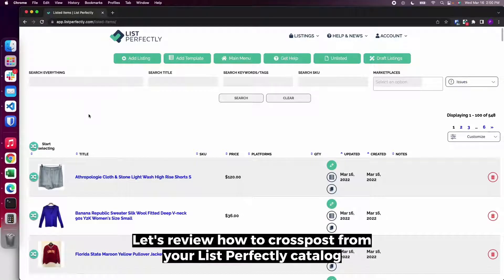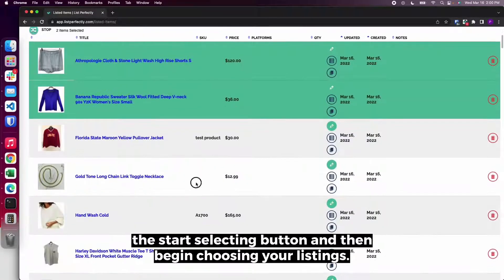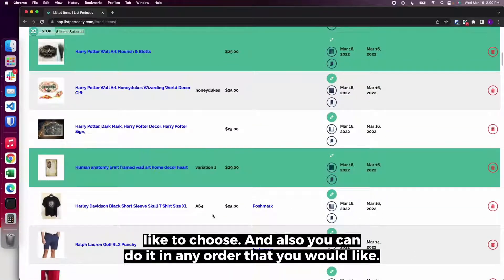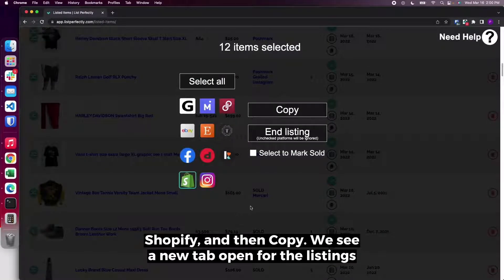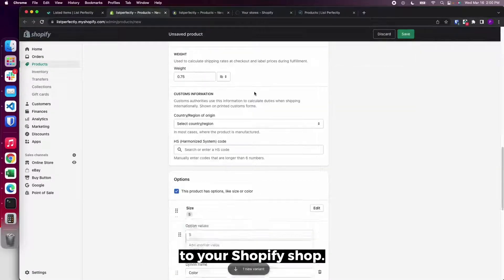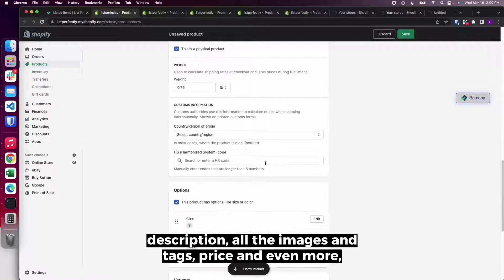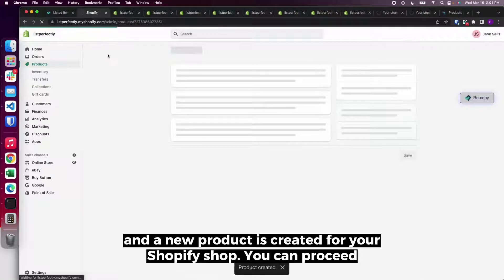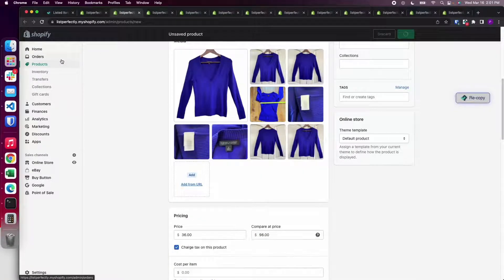How To Crosslist Listings from List Perfectly to Shopify on Business and Pro Plan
In this quick video, we show you how to crosspost from your List Perfectly Catalog directly to Shopify. On the Business and Pro Plans you can bulk crosspost an unlimited amount of listings at once at no additional cost. From your List Perfectly Catalog select the listings you want to crossposted and make sure Shopify is highlighted before clicking 'Copy'. New tabs will begin to open up as List Perfectly copies over your listing details and images into the Shopify listing form. Quickly review each listing form before saving and enjoy your new crossposted Shopify listings!